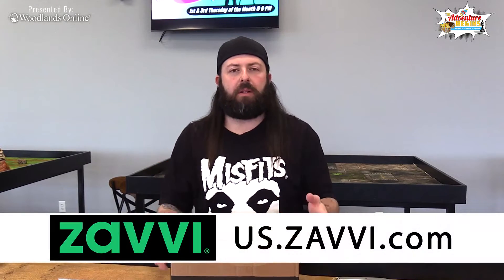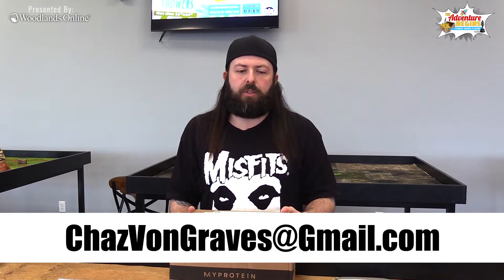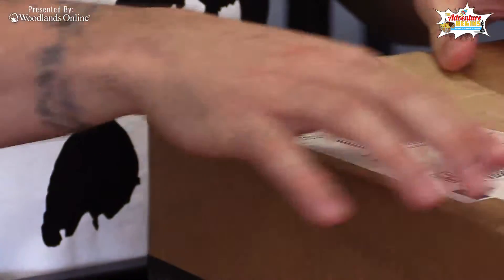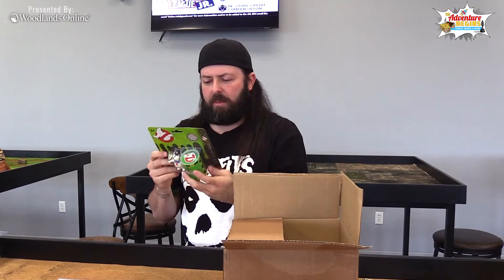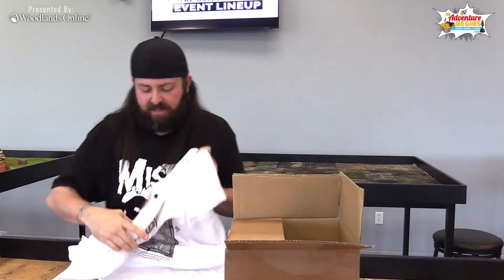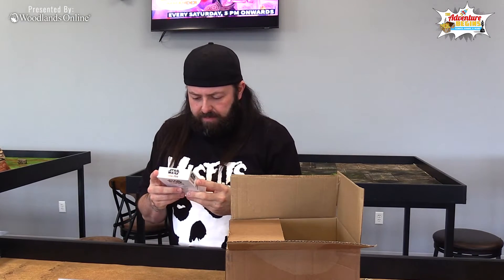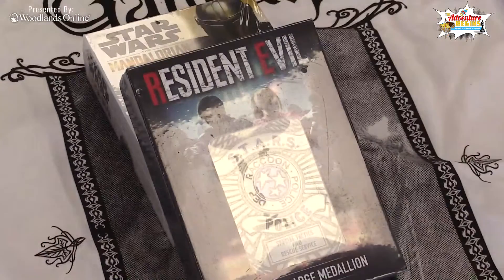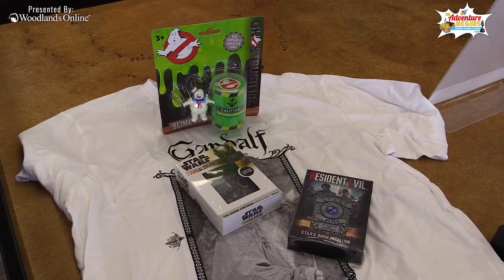Zoinks! Mystery Unboxing: 50 - ZAVVI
WIN AN ITEM FROM THIS BOX! WATCH THE VIDEO TO FIND OUT HOW!

Get your very own box here:
us.ZAVVI.com
...and don’t forget to let them know that thernrnerd sent ya.

Be sure to check out all these social media sites for updates, information, news shows and entertainment.